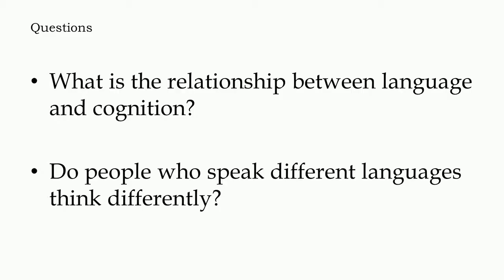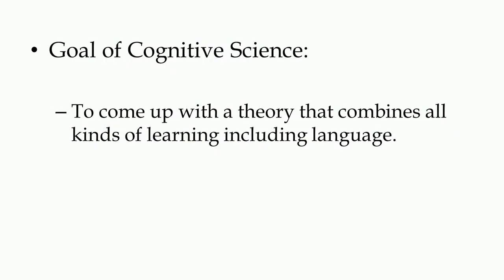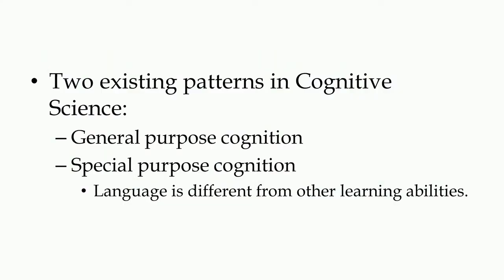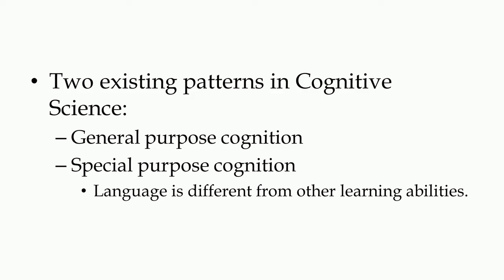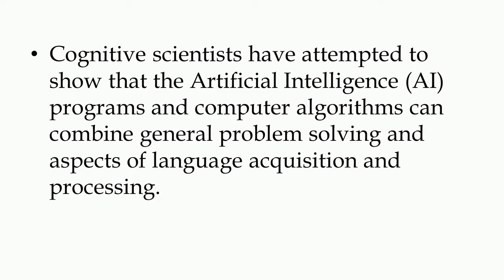Language and cognition